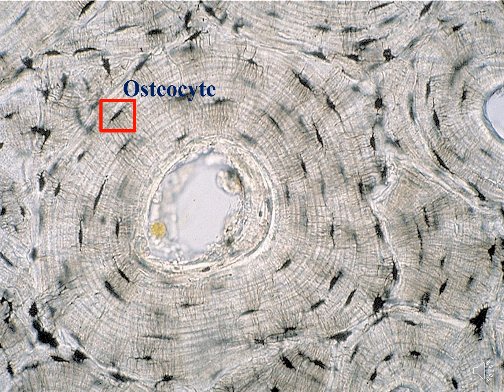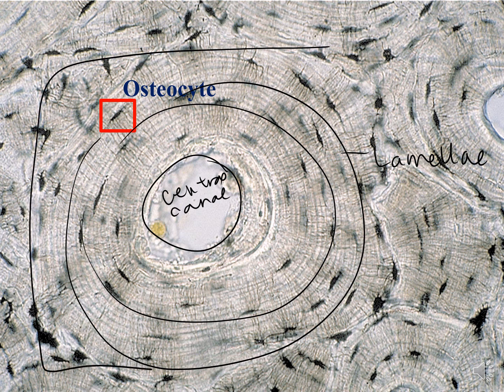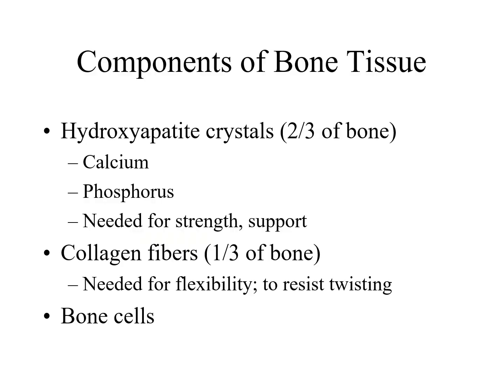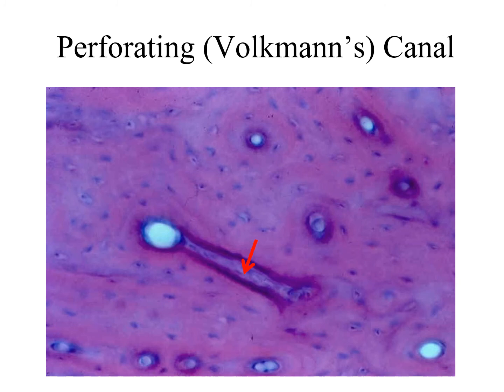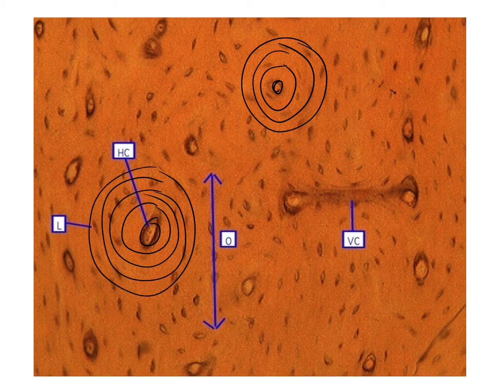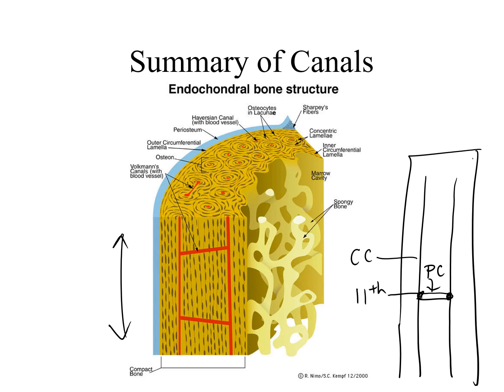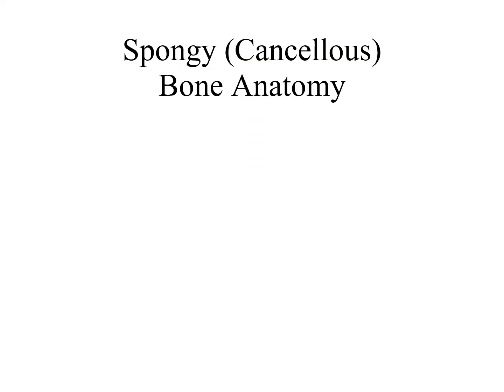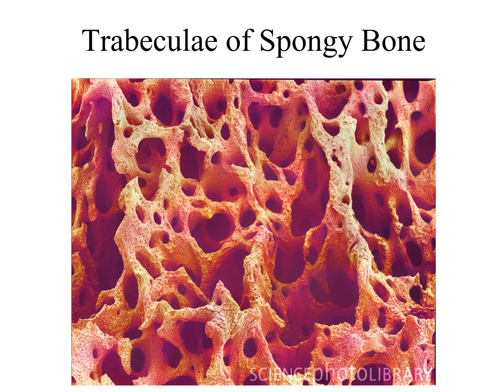Skeletal System - Anatomy